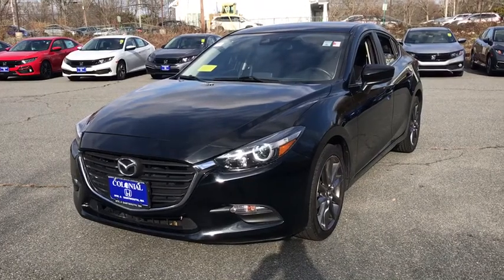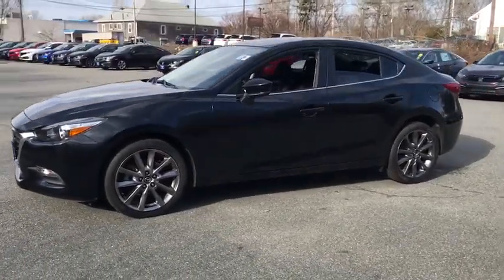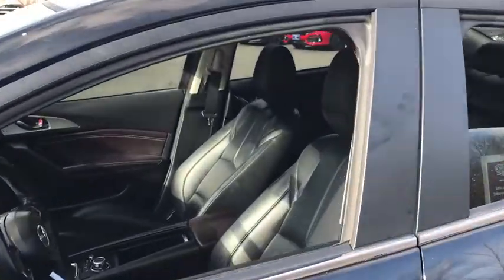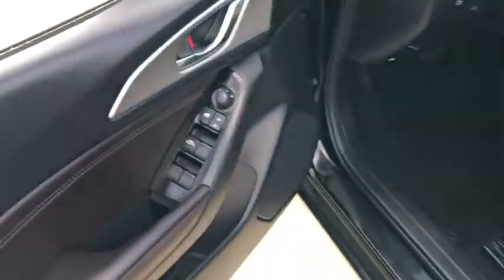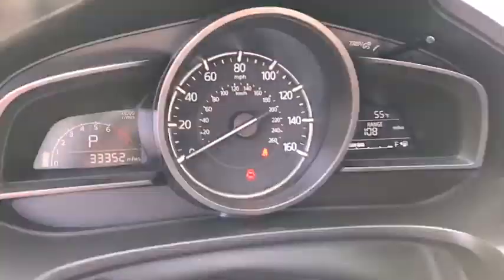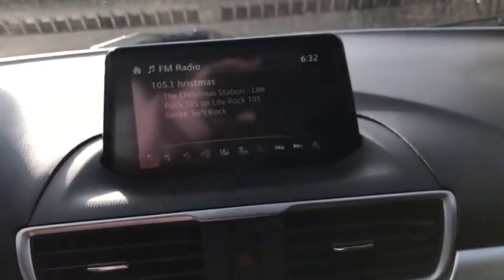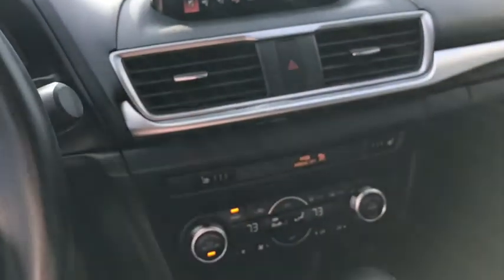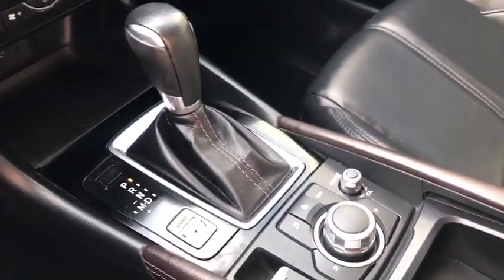2018 Mazda Mazda3_4-Door Dartmouth, Raynham, Seekonk, Plymouth, Brockton, Johnston, RI 200938A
JET BLACK MICA Used 2018 Mazda Mazda3_4-Door available in Dartmouth, Rhode Island at Colonial Honda of Dartmouth. Servicing the Raynham, Seekonk, Plymouth, Brockton, Johnston, RI area.

225 State Rd.

: Colonial Honda of Dartmouth Our sales teams will be available to assist you with your vehicle needs. For our valued sales customers shopping online our sales staff will assist in any way remotely to ensure your vehicle needs can be met. Our sales team members are prepared to work with you on any finance needs and value your trade-in from your home or office. Highlights of this 2018 Mazda Mazda3 4-Door include: CARFAX 1-Owner LOW MILES - 33246! WAS $16991 $500 below NADA Retail! FUEL EFFICIENT 36 MPG Hwy/27 MPG City! Heated Seats Onboard Communications System iPod/MP3 Input Aluminum Wheels Back-Up Camera. WHY BUY FROM US: BUY WITH CONFIDENCE All our pre-owned vehicles receive a rigorous 152 Multi-Point inspection. 100% financing available to qualified customers.No payments for 45 days. Please call and arrange a hassle free test drive and ask for the vehicle portfolio including services records and Carfax. All online prices will be honored for 48 hours and are subject to change base on market days supply and demand. The vehicle must be paid in full the same day of the transaction and must finance at Colonial Honda SERVICE WORK COMPLETED: Service Work completed on this Mazda Mazda3 4-Door includes: Complete Multi-Point Inspection Oil & Filter Change by a Factory Trained Technician Battery Voltage Test Tires Inspected Brake Inspection Emissions System Check Professional Detailed Inside and Out Function Test all Lights Check the Complete Exhaust System Cooling System Inspection Transmission Fluid Inspection Differential Fluid Inspection Function Test all Options & Accessories. EXPERTS REPORT: Edmunds.com explains The steering delivers excellent on-center feel at highway speed and your inputs feel direct and precise.. Pricing analysis performed on 11/4/2020. Fuel economy calculations based on original manufacturer data for trim engine configuration.